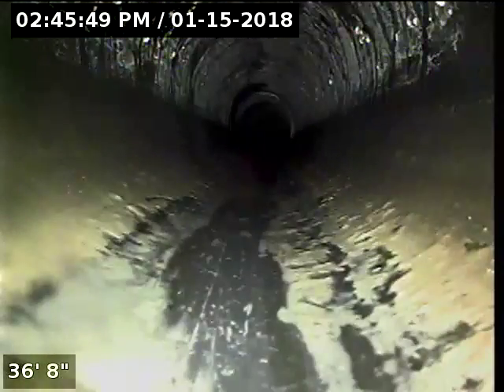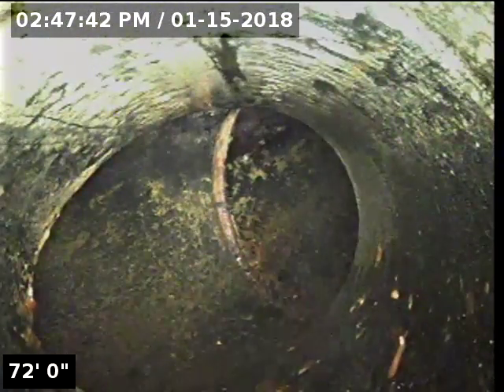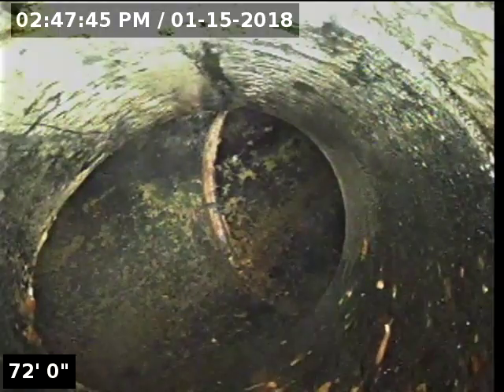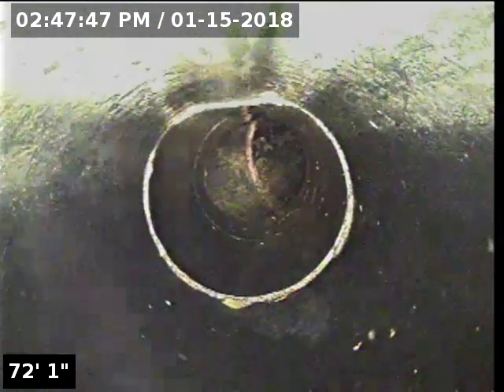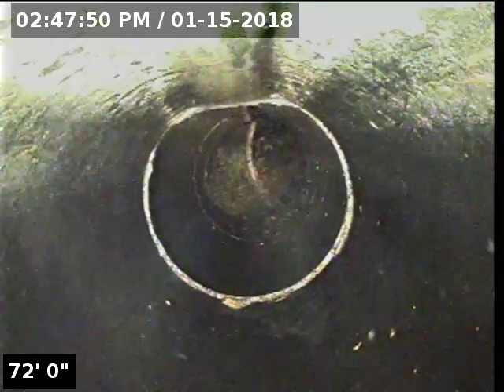3751 Mc Kenzie #2